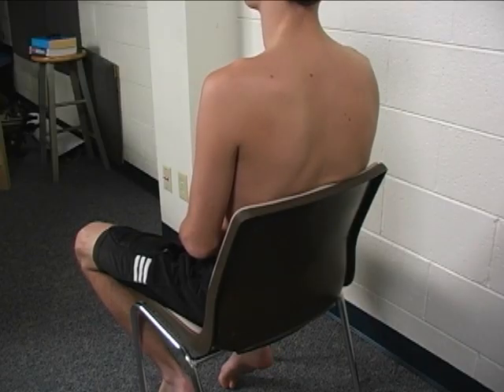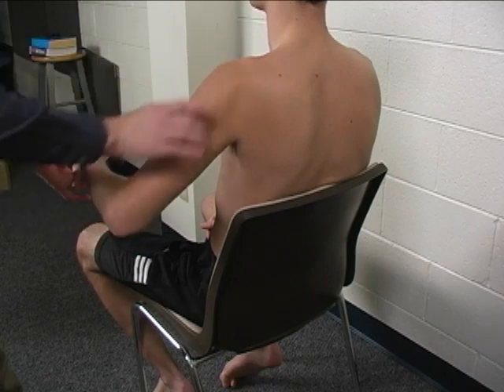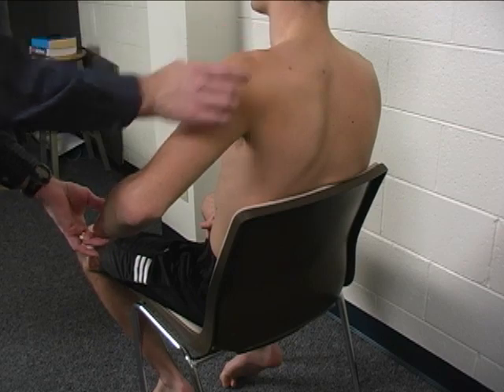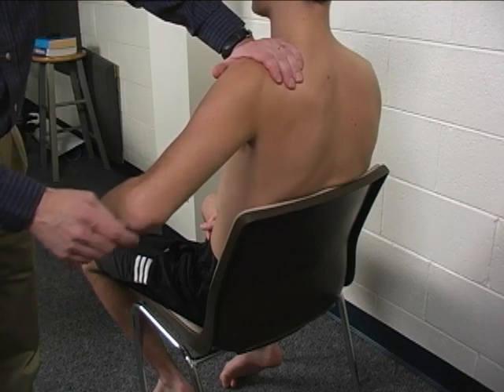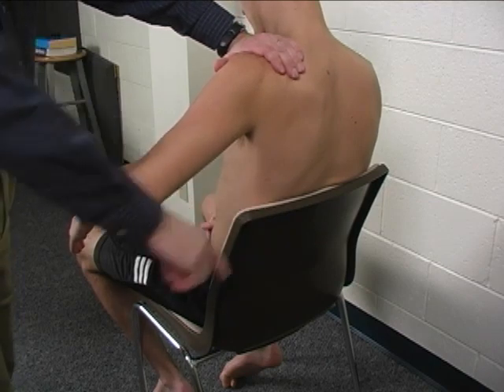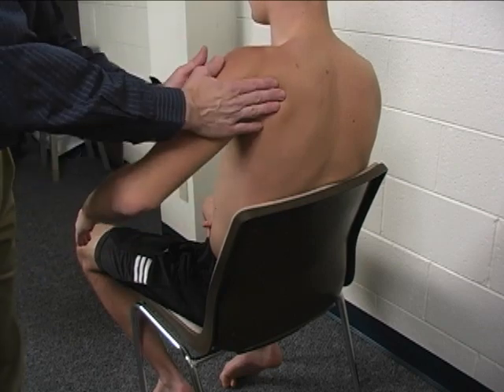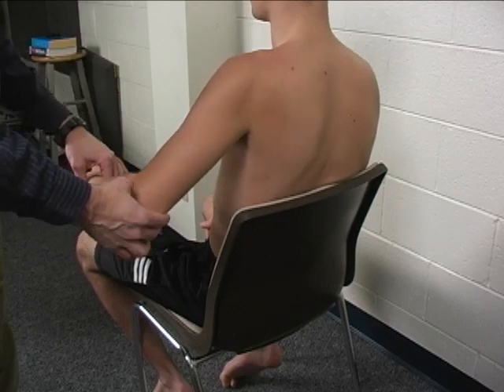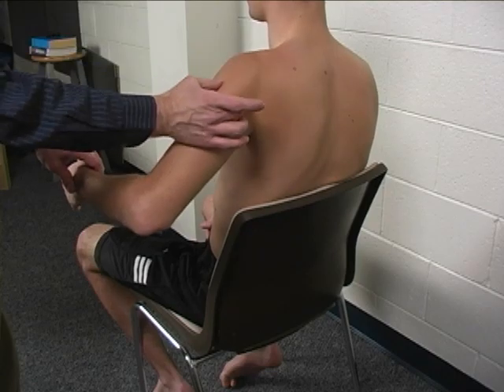MMT Individual Muscle Posterior Deltoid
How to evaluate posterior deltoid strength with Manual Muscle Testing (MMT).